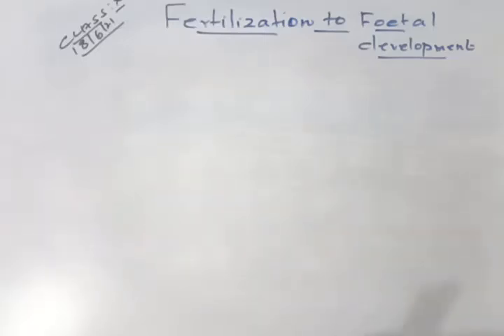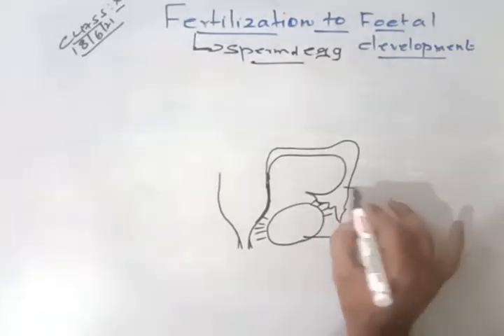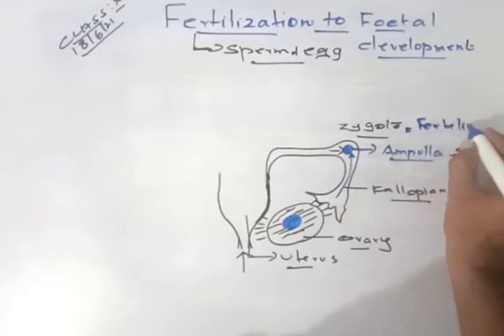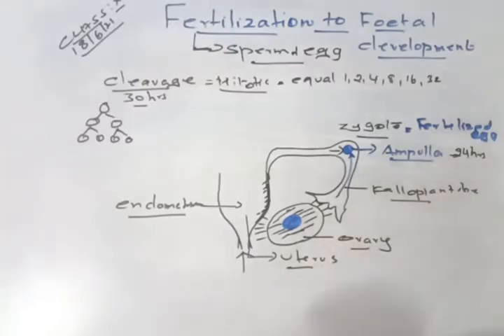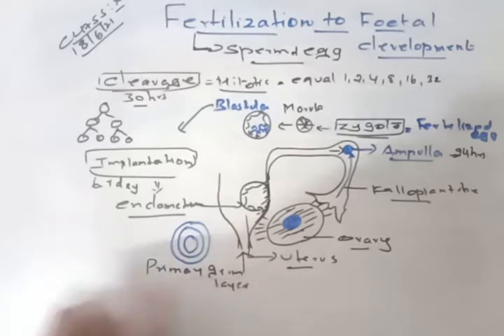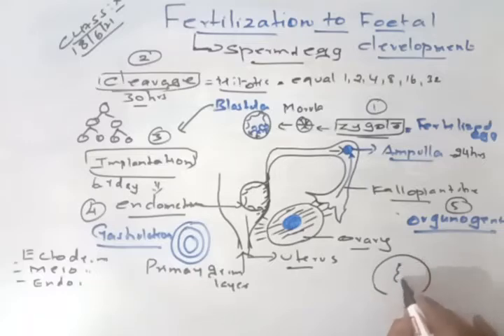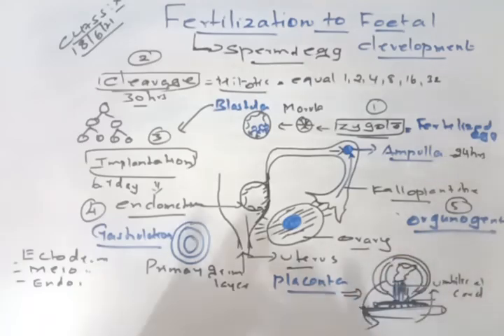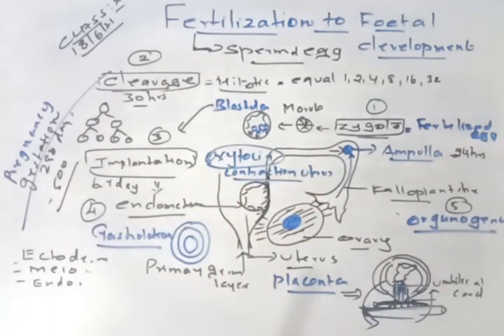Fertilization to foetal development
Class10 zoology (18/6/21)